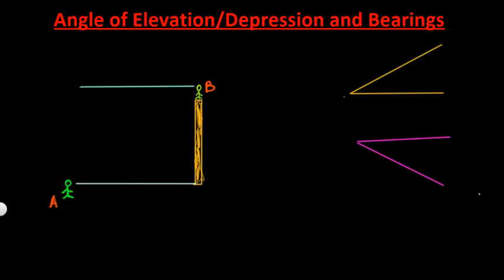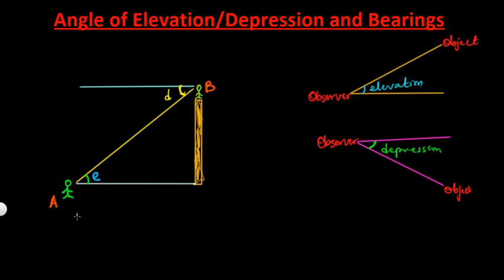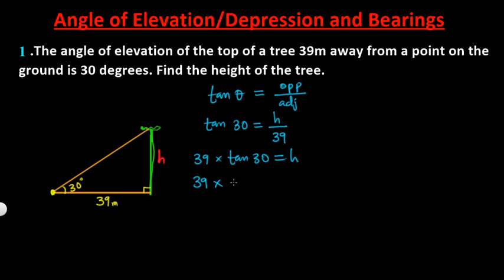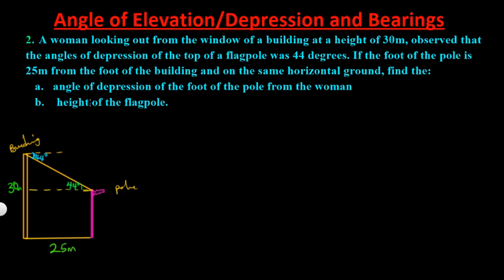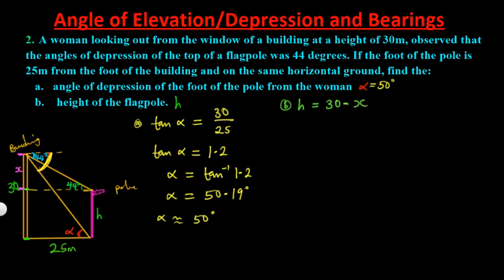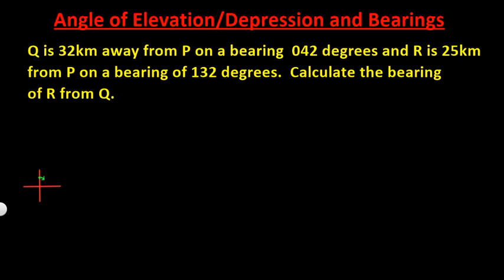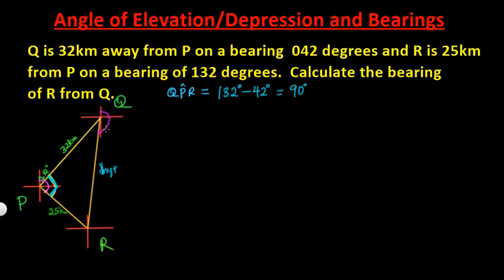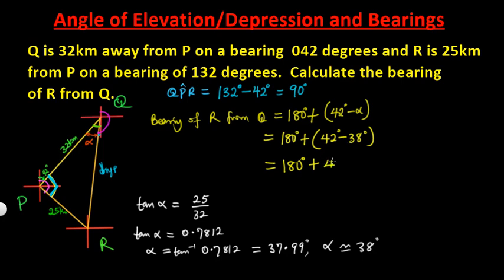Introduction to Angles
Allow our very own Ademola Folarin to break down all you need to know about angles of elevation and depression for the WAEC/JAMB/NECO exams.